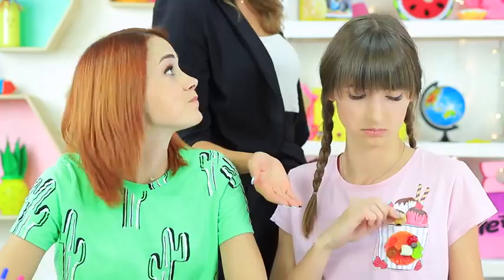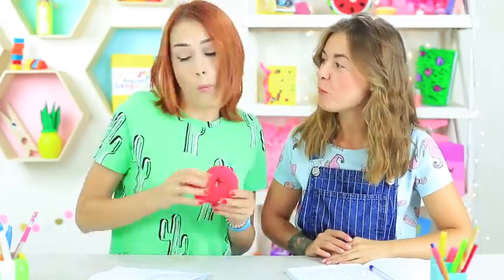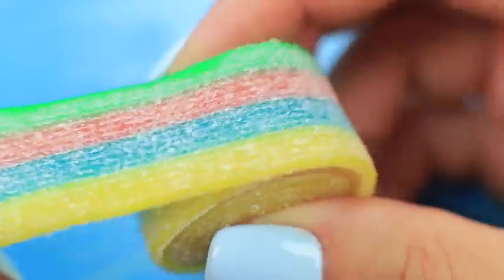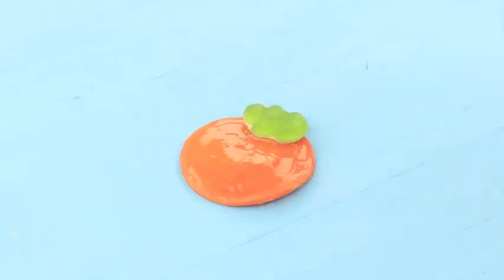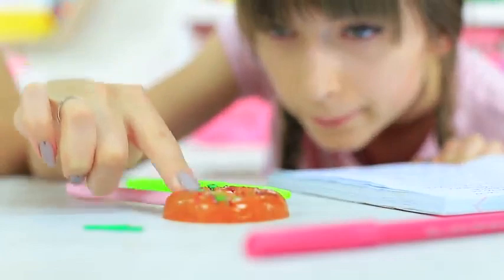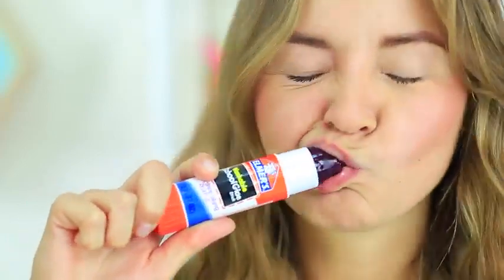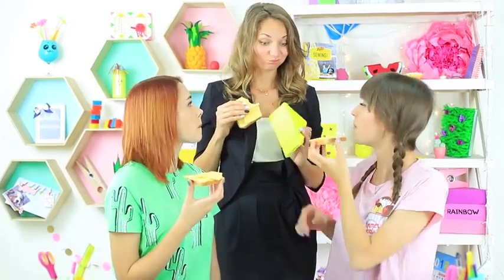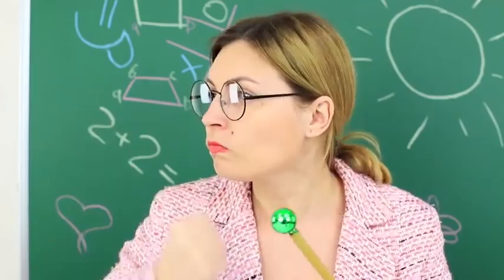8 Weird Ways To Sneak Food Into Class / Back To School Pranks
8 Weird Ways To Sneak Food Into Class / Back To School Pranks

61,910,277 views

260K

41K

Save

Report

Troom Troom